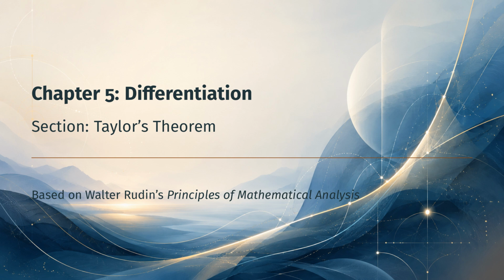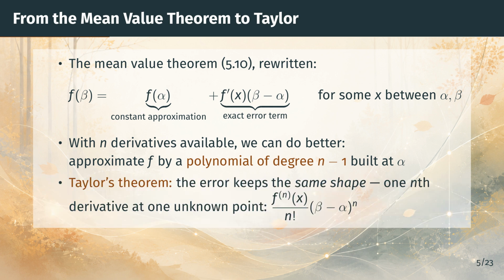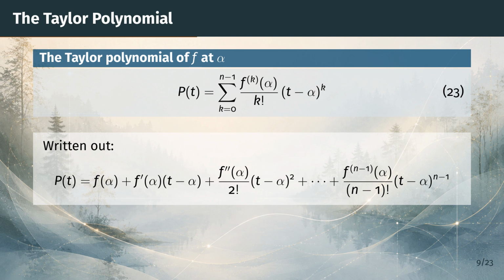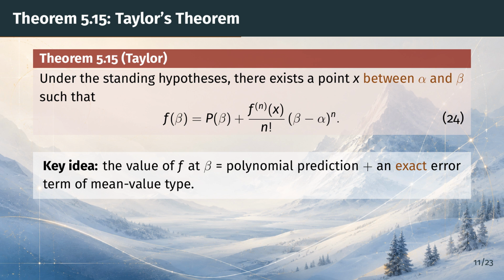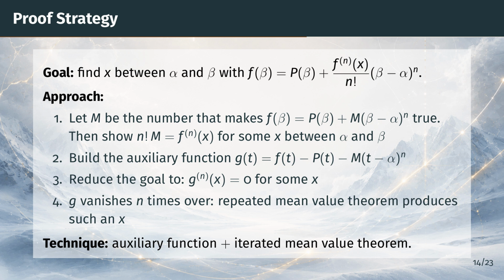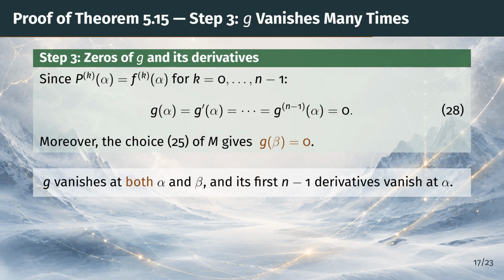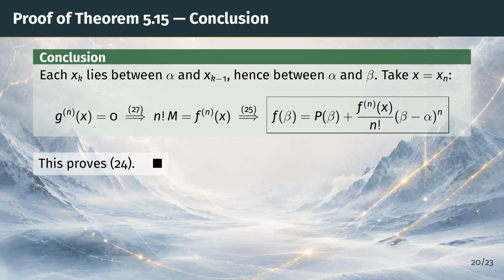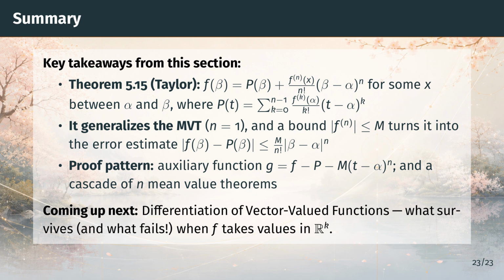Chapter 5 Sec. 6: Taylor’s Theorem [Principles of Mathematical Analysis]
Welcome to Chapter 5, Section 6: Taylor's Theorem. This episode is the payoff of everything we have built in this chapter. In Section 1 we defined the derivative; in Section 2 we proved the mean value theorems; and in the previous episode we climbed the tower of higher order derivatives: "f" prime, "f" double prime, and so on up to the derivative of order "n". Today all of that machinery comes together in a single result, Theorem 5.15, known as Taylor's theorem. It says that a function with "n" derivatives can be approximated by a polynomial of degree "n" minus one, and, crucially, it tells us exactly what the error of that approximation looks like. It is one of the most useful theorems in all of analysis. Let's dive in.